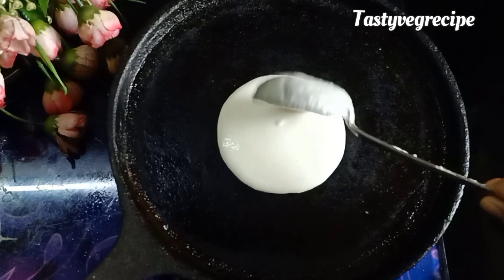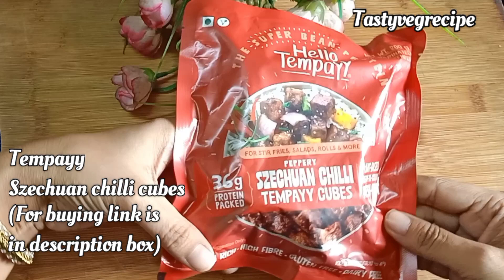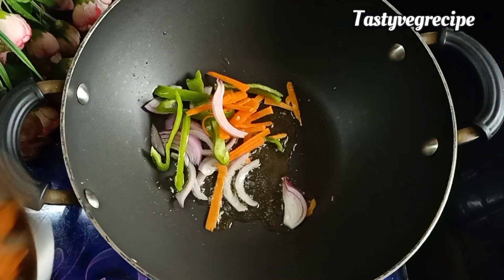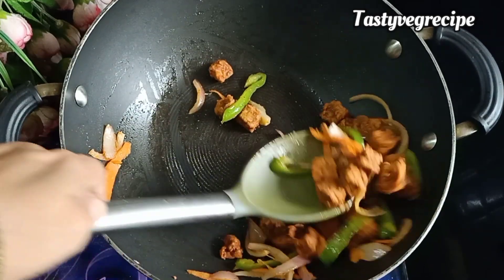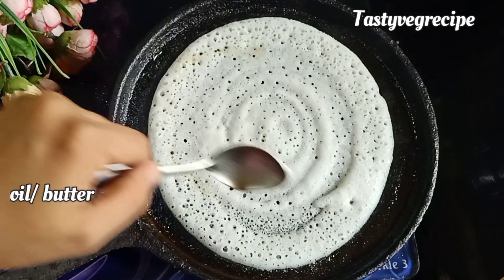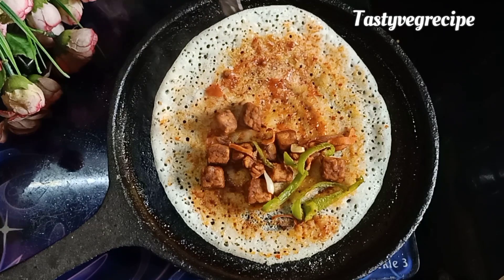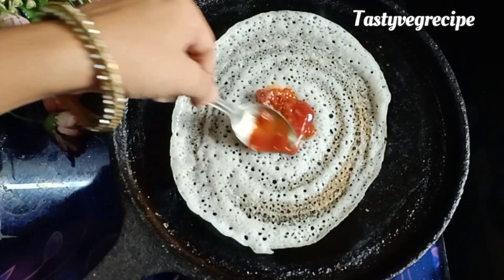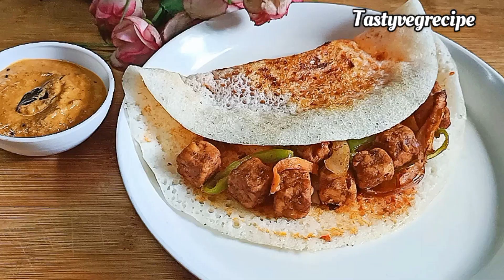Healthy high protein vegetarian breakfast recipe | Quick and easy breakfast, lunch and dinner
Healthy breakfast recipe | high protein foods | high protein breakfast | high protein vegetarian meals | healthy breakfast ideas | high protein meals | dosa recipe | masala dosa recipe | morning breakfast recipes

Welcome to Tastyvegrecipe. In this channel I post such recipes which are quick and easy to make and tasty to eat. All your meals will be ready in minutes and you can enjoy time with your family and friends.

Today we are going to make instant dosa with semolina and goodness of spinach . This recipe does not require fermentation. Just few minutes in the morning and your done with this nutritious breakfast.

Do try this recipe and let me know in comment box.

Lunch and dinner recipes

Desserts recipe| Indian sweets recipes

Snacks recipes

Breakfast recipes